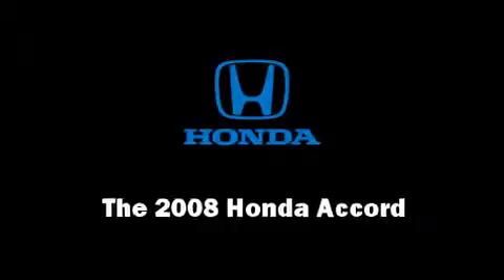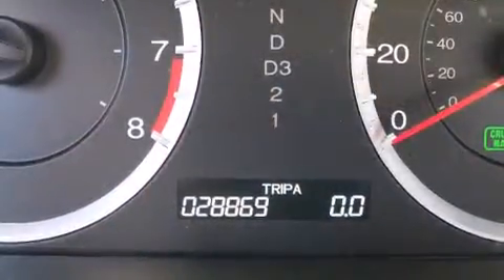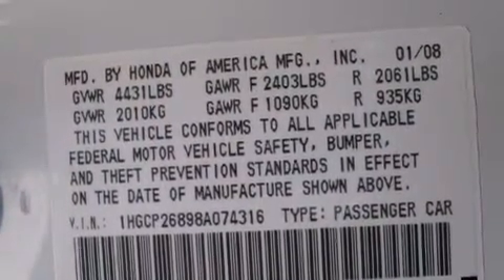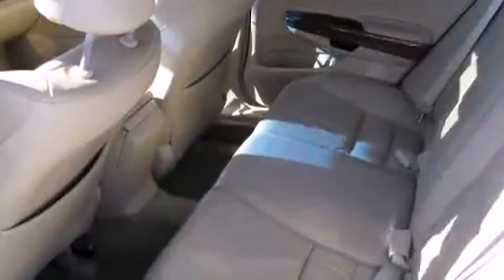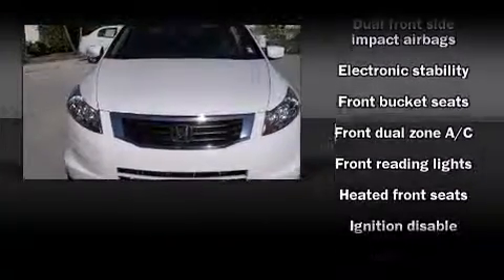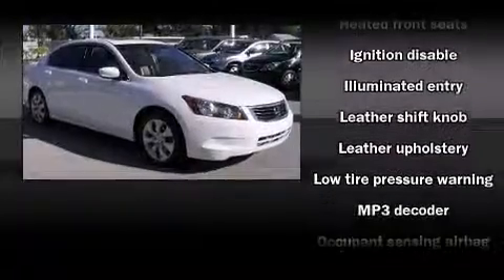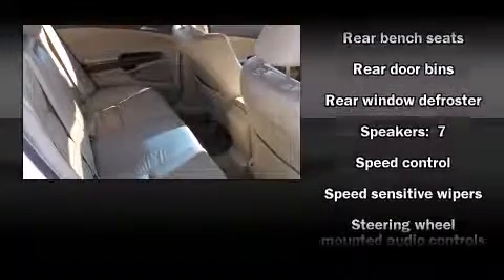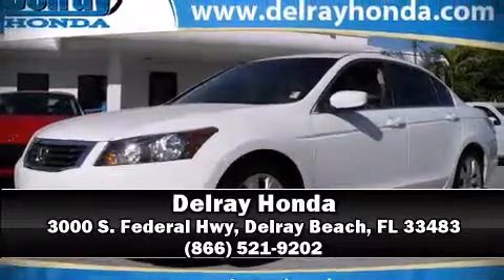2008 Honda Accord in Delray Beach, FL 33483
Delray Honda
3000 S. Federal Hwy

Here's a great deal on a 2008 Honda Accord. This 4 door, 5 passenger sedan still has fewer than 30,000 miles! It features an automatic transmission, front-wheel drive, and a 2.4 liter 4 cylinder engine. Honda prioritized comfort and style by including: front and rear cupholders, speed sensitive wipers, an automatic dimming rear-view mirror, heated seats, power door mirrors and heated door mirrors, remote keyless entry, and much more. Features such as automatic climate control and leather upholstery prove that economical transportation does not need to be sparsely equipped. For drivers who enjoy the natural environment, a power moonroof allows an infusion of fresh air. Premium sound drives 7 speakers, providing you and your passengers a sensational audio experience. Honda also prioritized safety and security with features such as: dual front impact airbags, front SIDE impact airbags, traction control, brake assist, anti-whiplash front head restraints, ignition disabling, and 4 wheel disc brakes with ABS. For added security, dynamic Stability Control supplements the drivetrain. A Carfax history report indicates just one previous owner. Our sales reps are extremely helpful & knowledgeable. We'd be happy to answer any questions that you may have. Come on in and take a test drive!